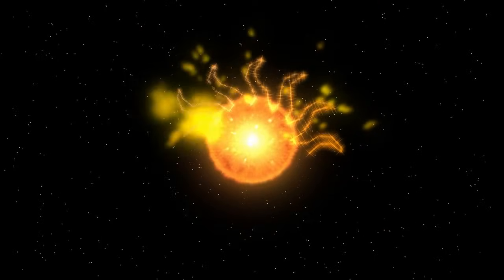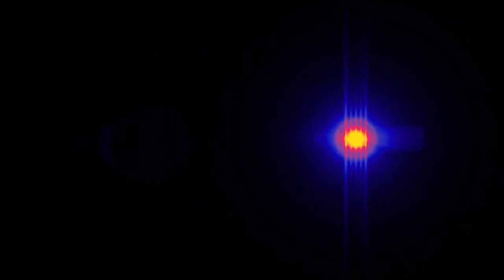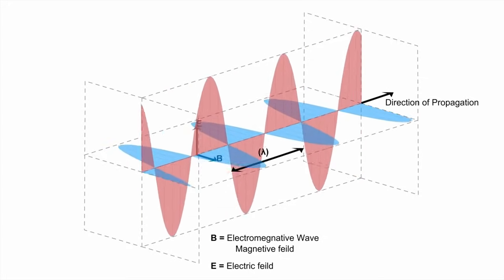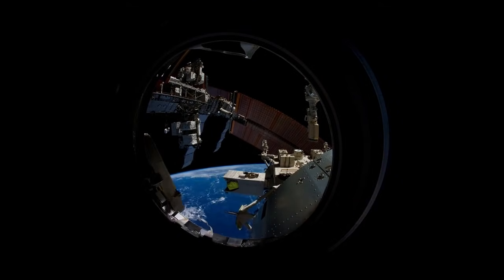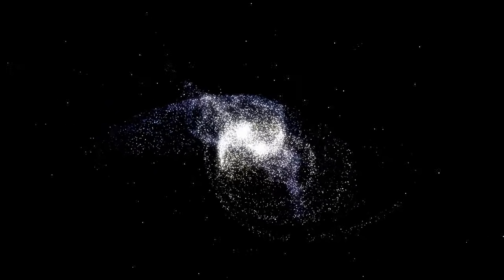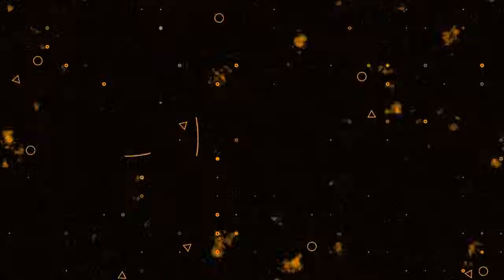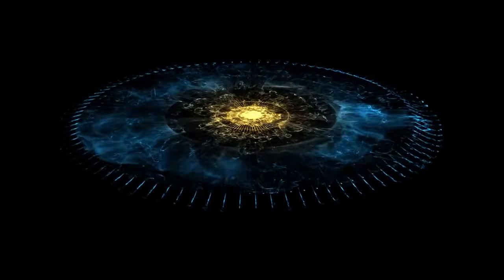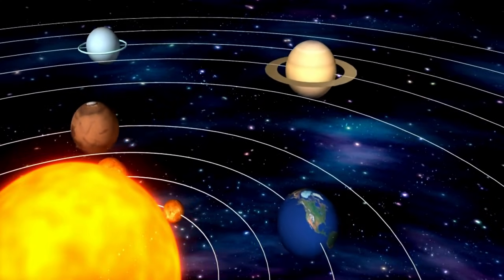James Webb Just Detected 10,000 Mysterious Objects Surrounding 3I/ATLAS — A Terrifying Cosmic Swarm